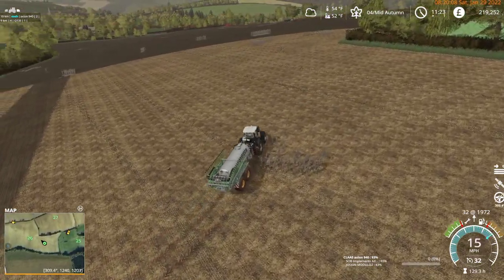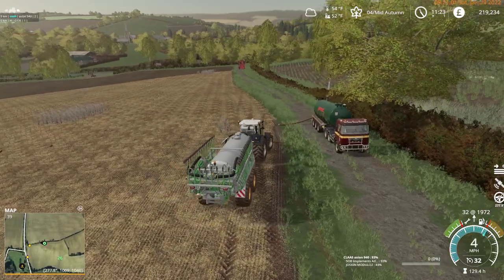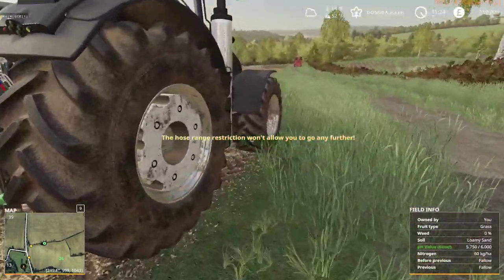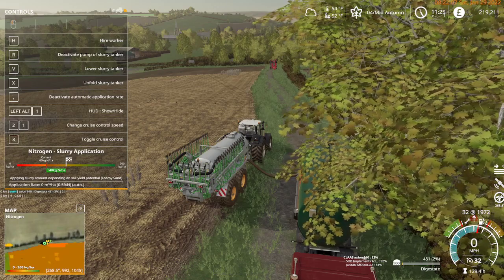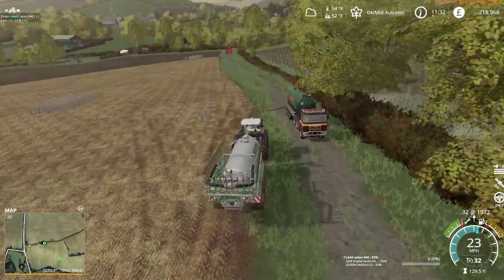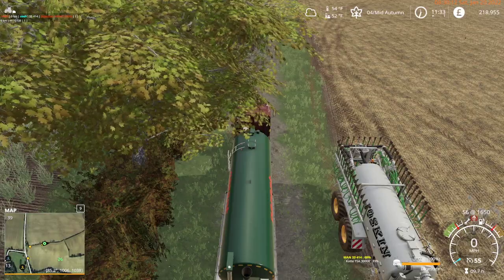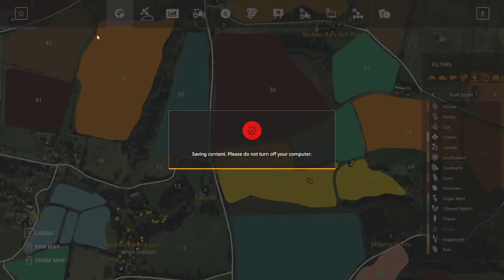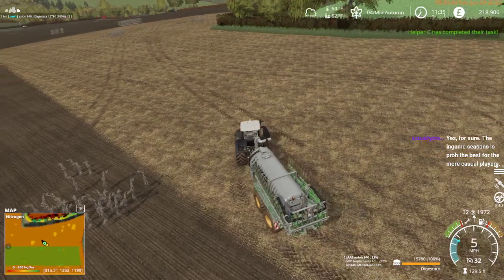FS19 - Oakfield Farm - Ep113a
Episode 113 - A Busy Day on the Farm
Final part of the Sunflower harvest is drawing to a close. Meanwhile we need to turn these fields over quickly to plant a winter crop, so we need to get them covered with digestate. And elsewhere our Valtra is trying to top the potato crop. Lots of things that periodically need our attention.